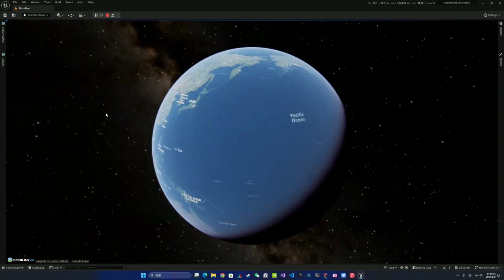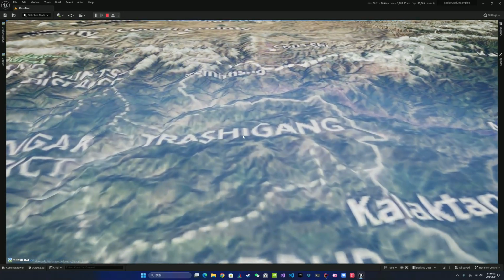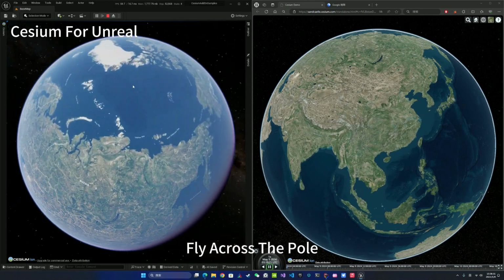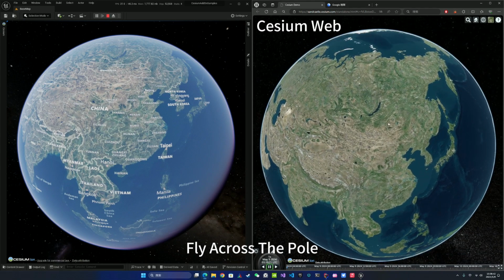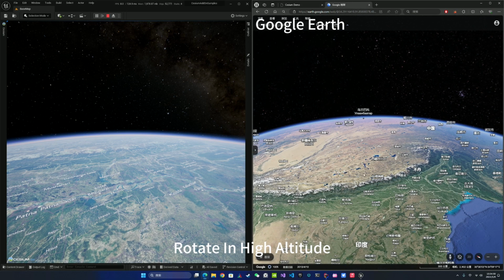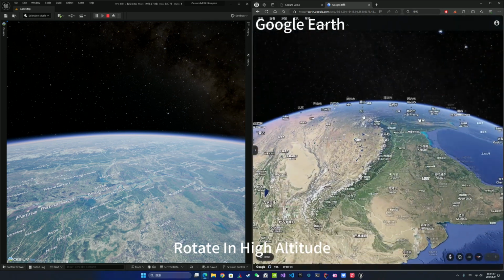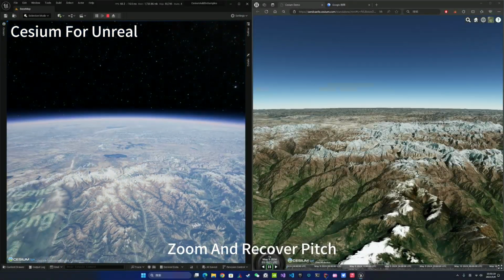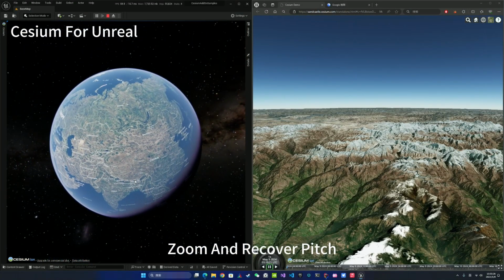Screen Space Controller On Cesium For Unreal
This is a unreal plugin intro